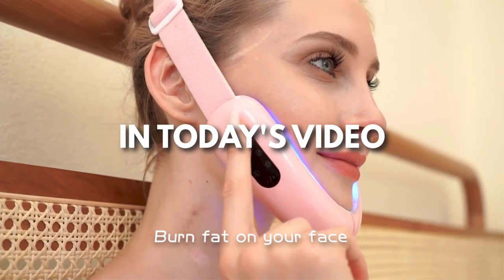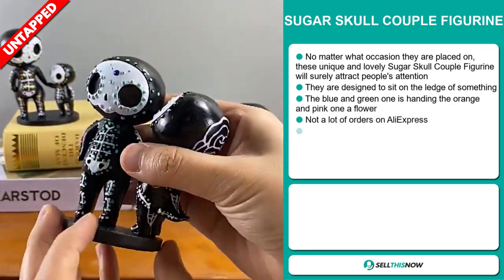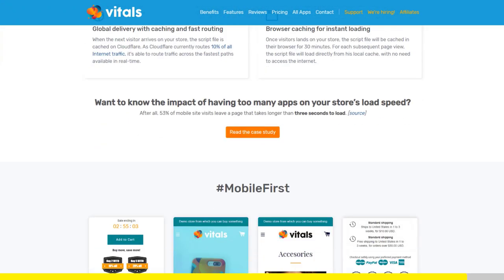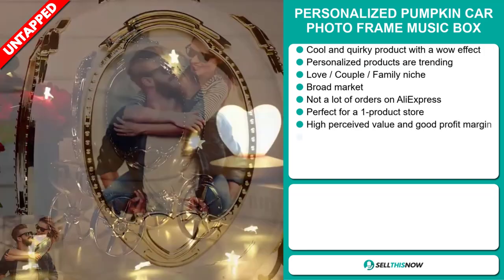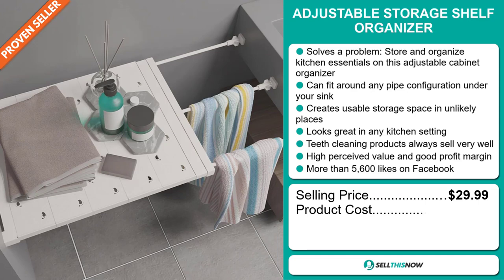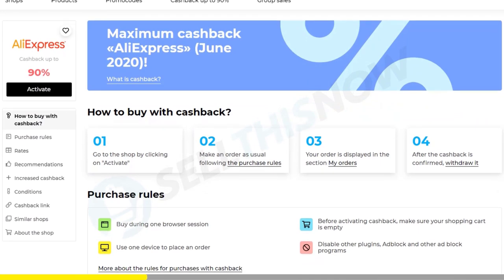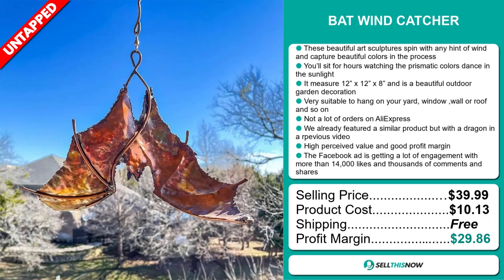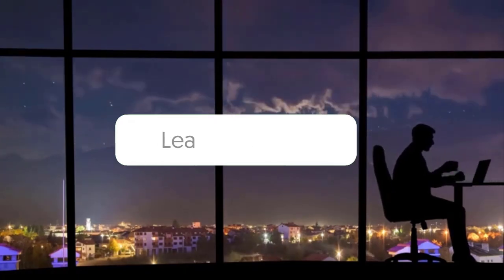Sell These 8 Shopify Winning Products in June 2021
📦 AliExpress Links, Facebook links, Competitors links :

▶ 00:00 - INTRO

▶ 00:12 - IN 1 FACE LIFTER PRO

▶ 01:19 - SUGAR SKULL COUPLE FIGURINE

▶ 02:24 - VITALS

▶ 03:12 - GARDEN SEED SPRAY

▶ 04:24 - PERSONALIZED PUMPKIN CAR PHOTO FRAME MUSIC BOX

▶ 05:32 - ADJUSTABLE STORAGE SHELF ORGANIZER

▶ 06:26 - REMOVAL BODY FAT BURNING CREAM

▶ 07:28 - BACKIT

▶ 08:06 - BAT WIND CATCHER

▶ 09:18 - 5 IN 1 SLIDING GAUGE